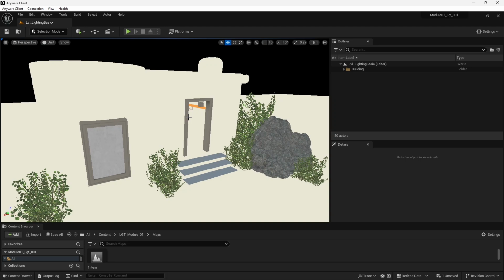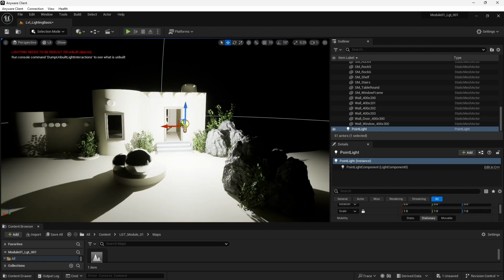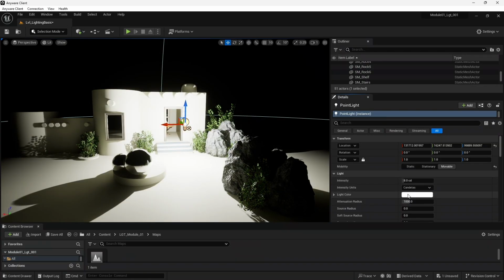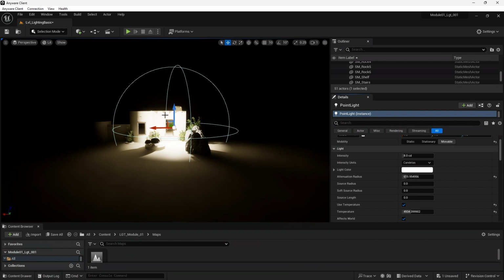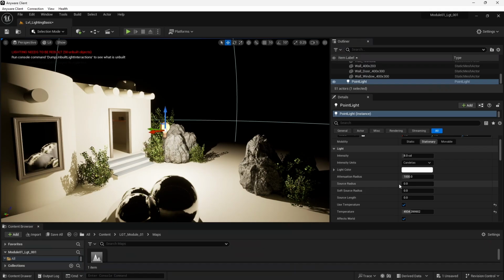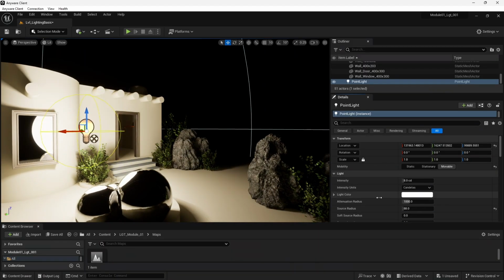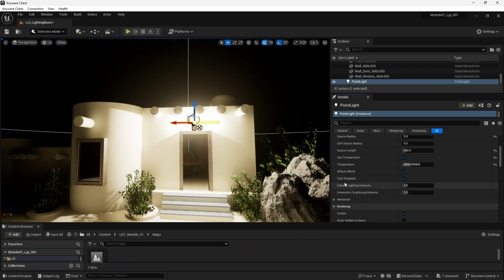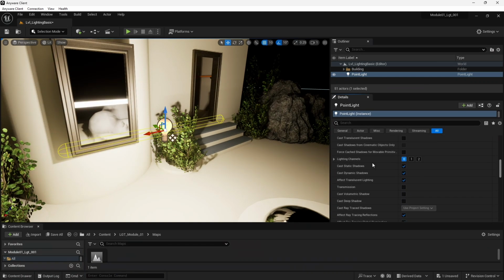02 Point Light Settings in Unreal Engine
In this quick tutorial, we explore Point Light settings in Unreal Engine 5 — intensity, attenuation radius, shadows and key options used for realistic lighting. Great for beginners and lighting artists improving their UE5 lighting workflow.